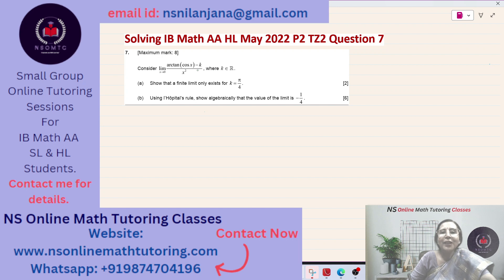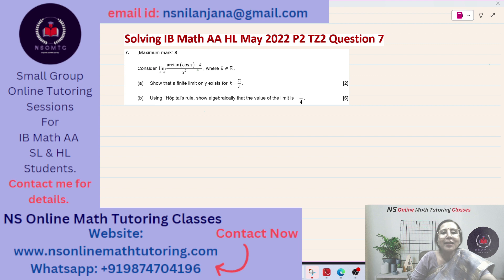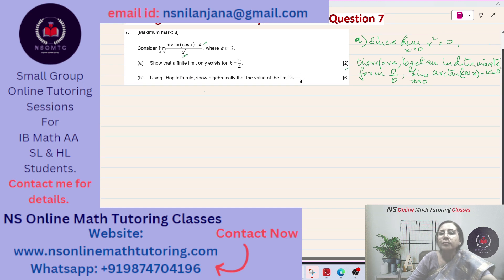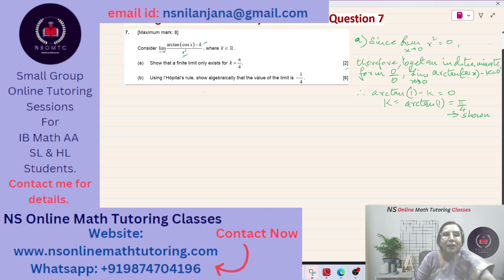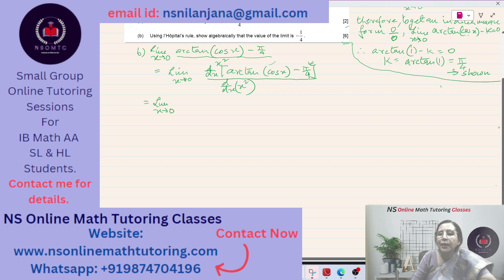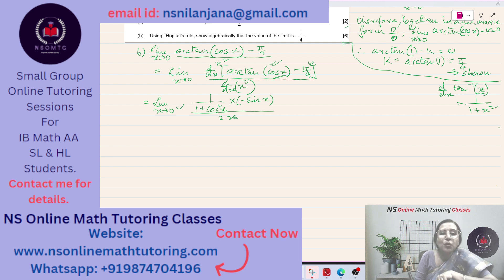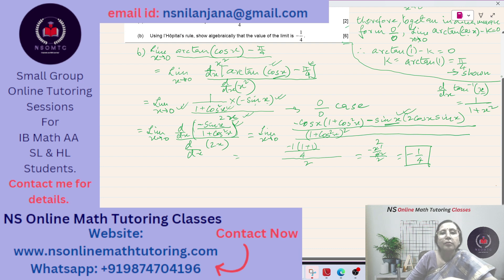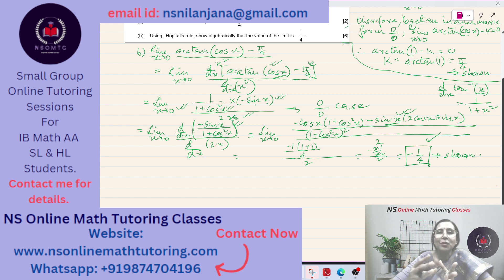IB Math AA HL May 2022 P2 TZ2 Section A Q7 Solved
IB Math AA HL May 2022 Paper 2 Time Zone 2 Section A past paper Question 7, on L' Hopital's Rule solved. NS Online Math Classes is solving IB Math AA HL past papers questions.

0:00:00 introduction.
0:00:28 Question 7 explained.
0:00:41 Question 7a) explained and solved.
0:03:19 Question 7b) explained and solved.
0:11:33 my introduction and ending the session.